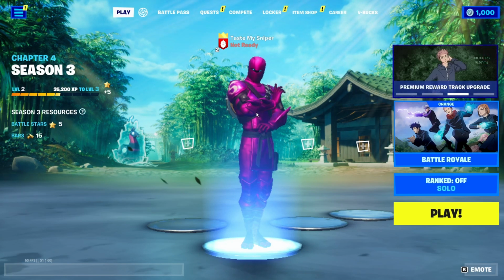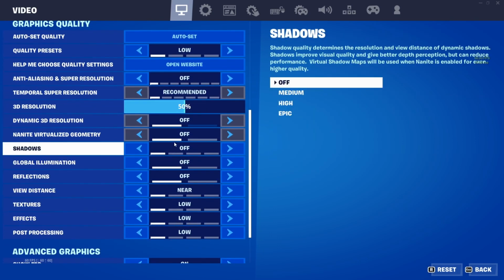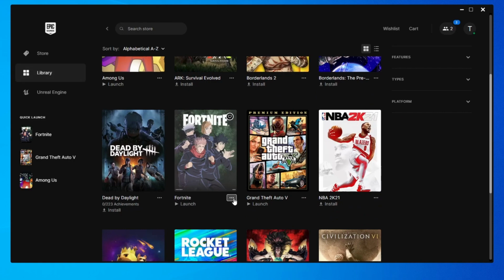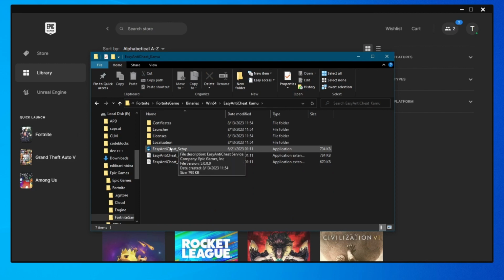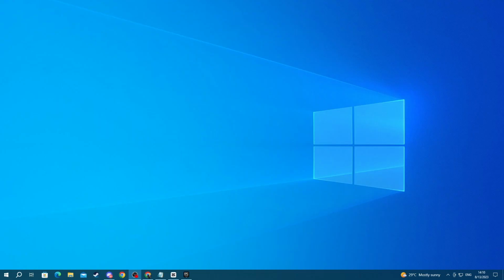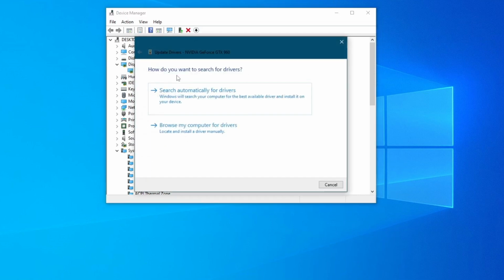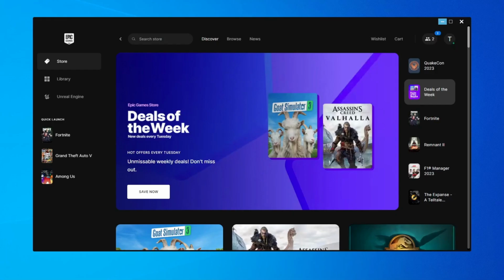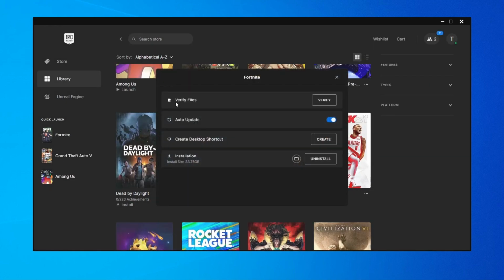How To Stop Fortnite From Crashing - Full Guide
We show you how to stop fortnite from crashing and fix it in this video.

GuideRealm